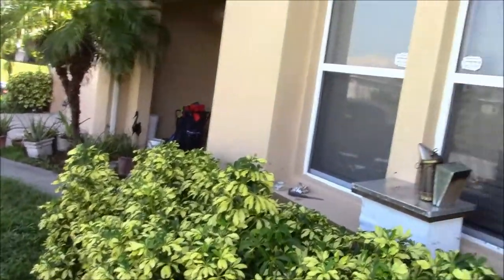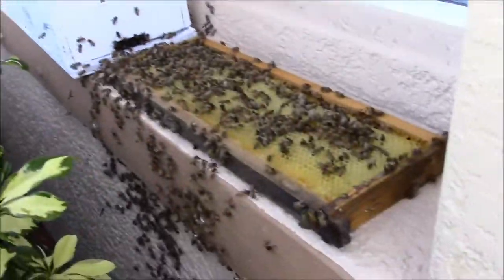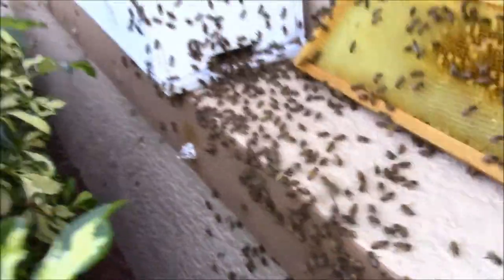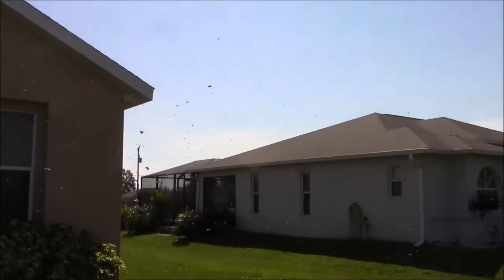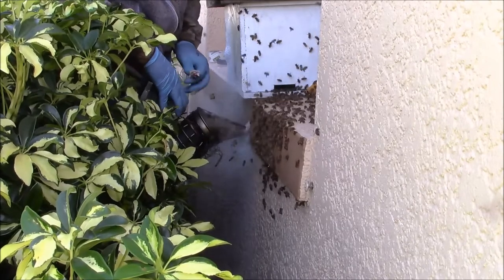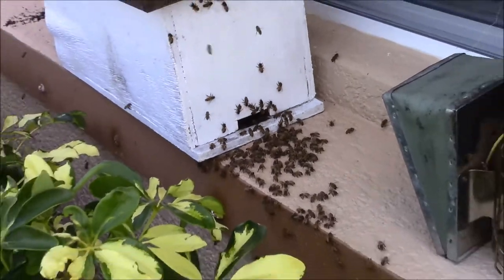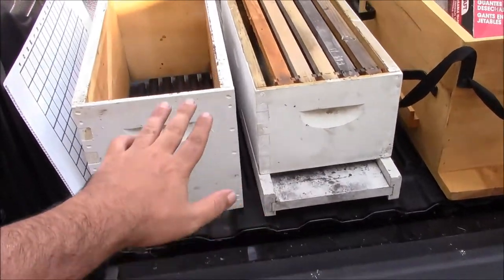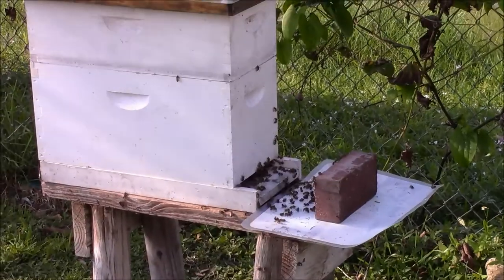Bee Removal From Under Front Window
Location: Cape Coral Florida.

Today, I'm attempting to remove a swarm of bees which moved into a void under a front window